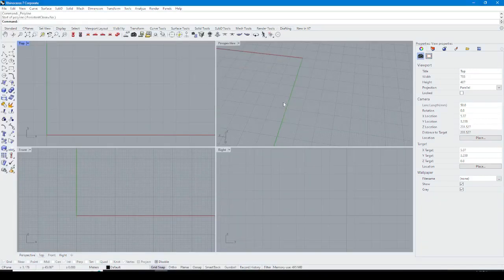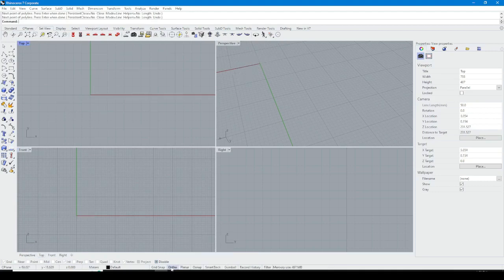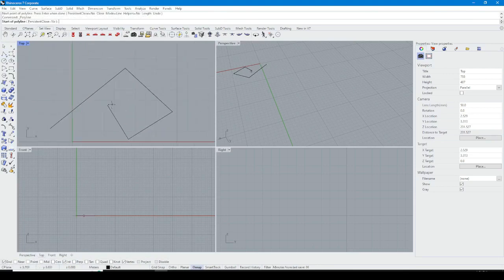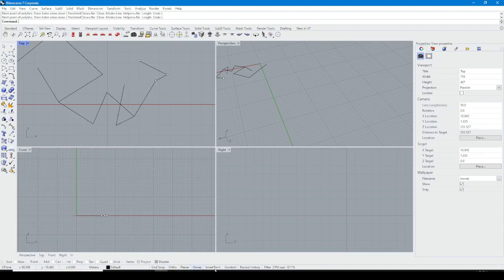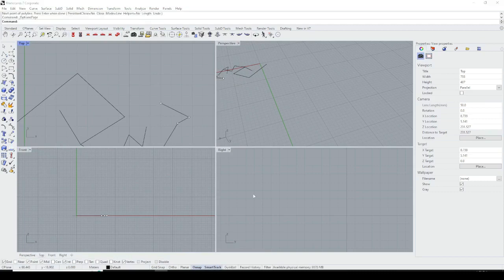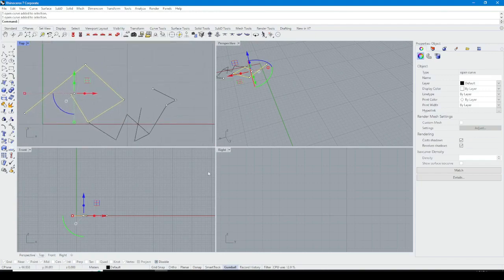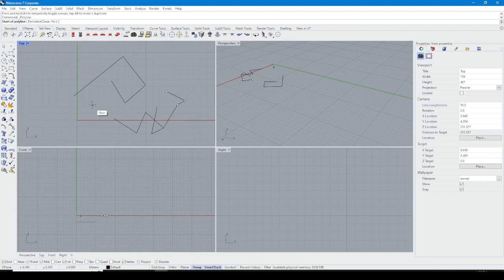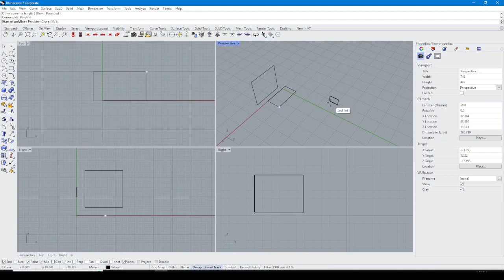Rhino in architectural design - Grid Snap Ortho Planar Osnap Smarttrack Gumball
in this tutorial I'm gonna show to how to use grid snap planar osnap smart track and gumball in rhino